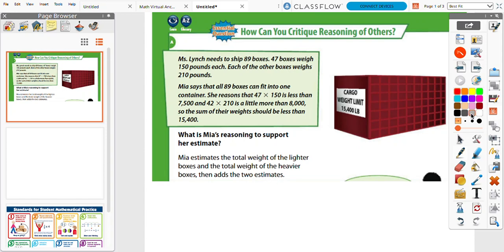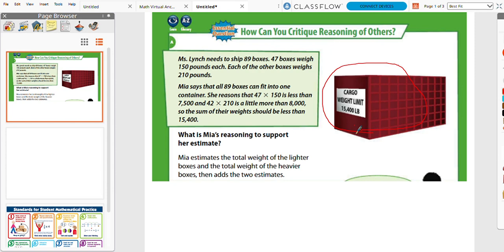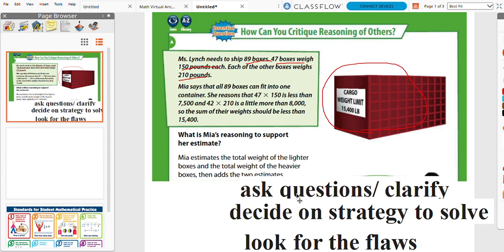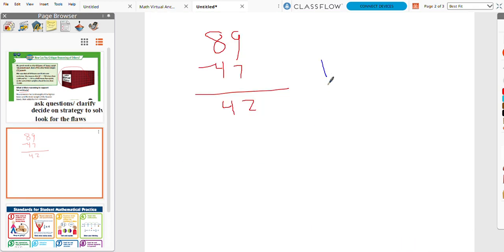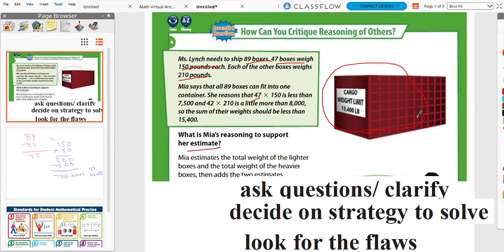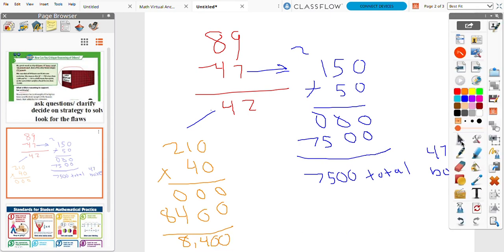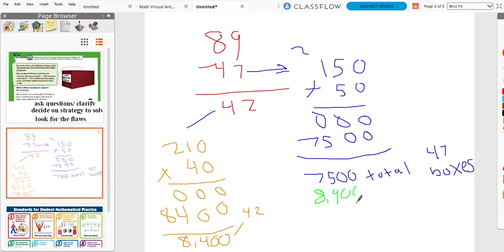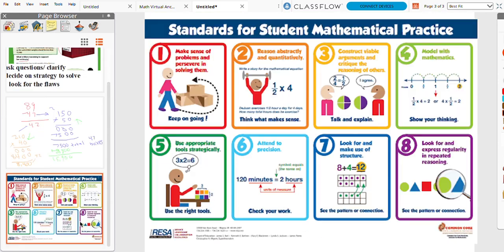ActivInspire Studio 2020 10 02 11 53 52